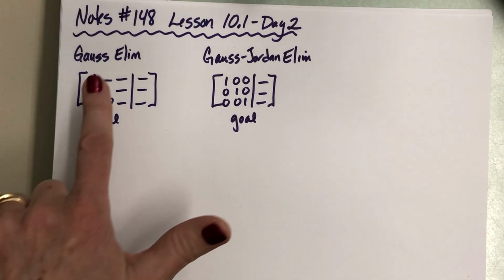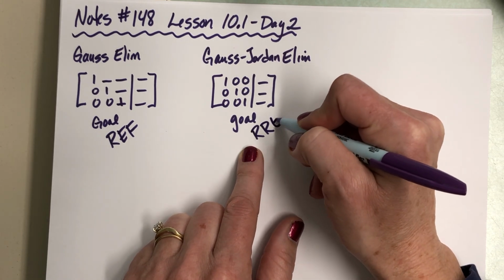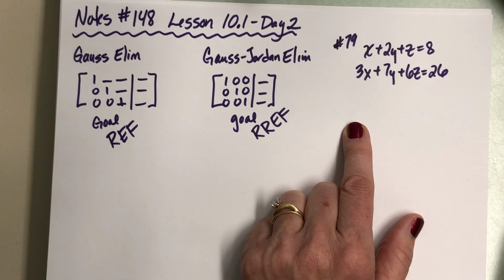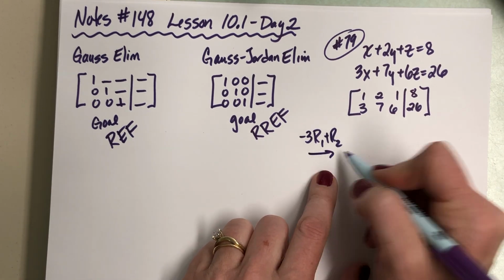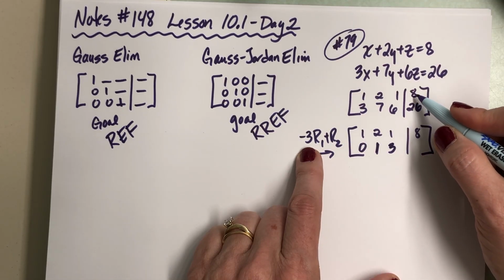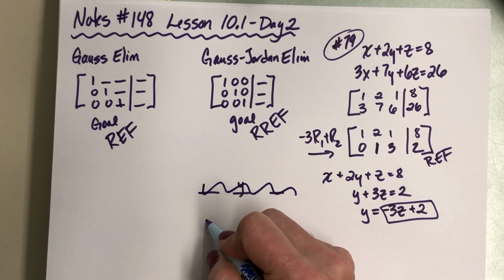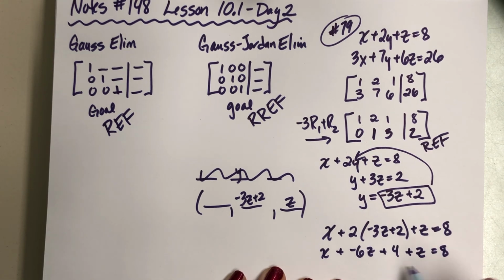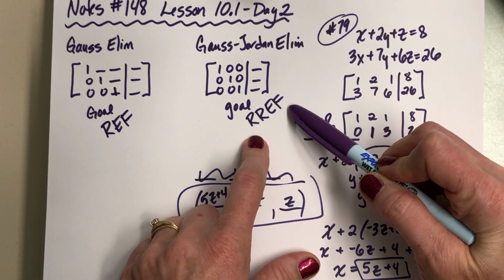Notes # 148 lesson 10.1 Gauss and Gauss-Jordan Elimination